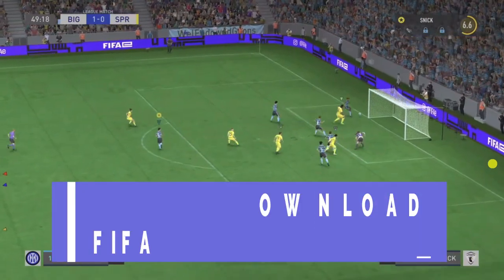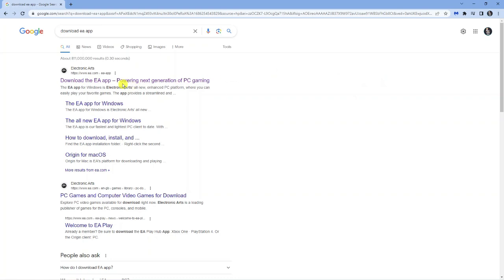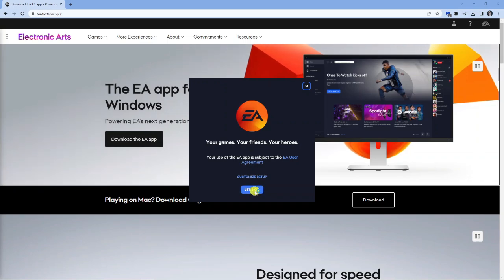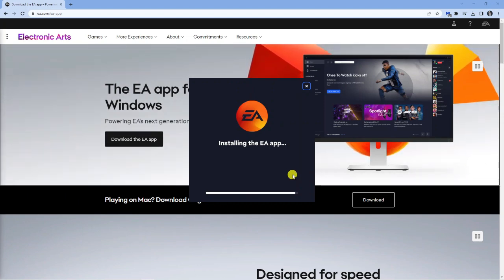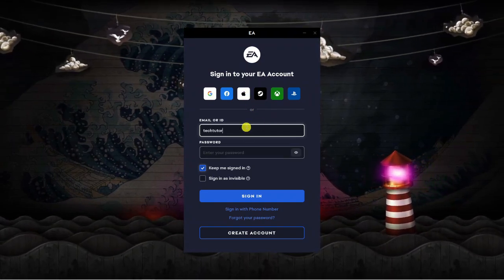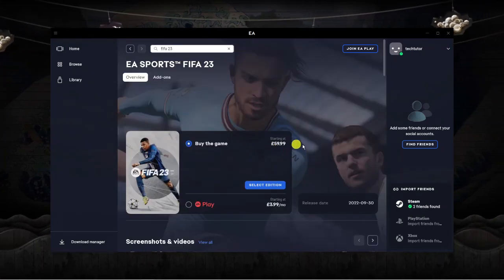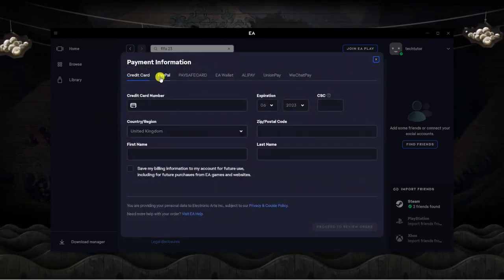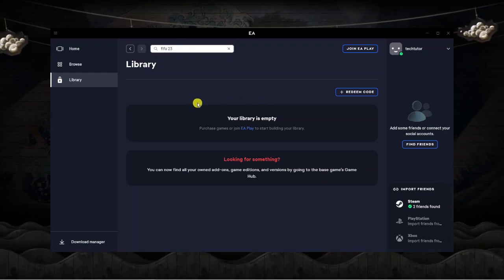How To Download Fifa 23 On Pc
In this video, we'll show you how to download FIFA 23 on your PC. FIFA 23 is the latest version of the popular football game, and it's available for download on PC. We'll walk you through the steps to purchase and download the game from the official website or a trusted online retailer. We'll also show you how to install the game on your PC and launch it to start playing. Whether you're a die-hard football fan or just looking for a fun game to play, FIFA 23 is sure to provide hours of entertainment. So, grab your PC and let's get started!

 ✨Recommended VPN: ✨

Thanks!